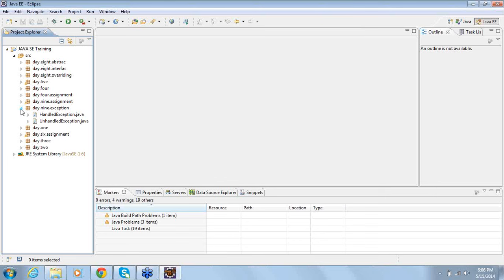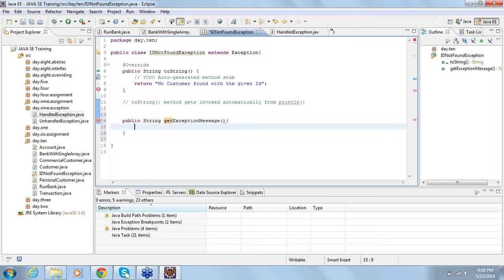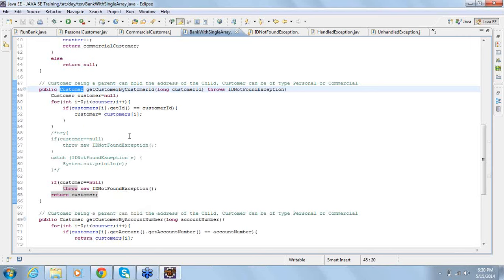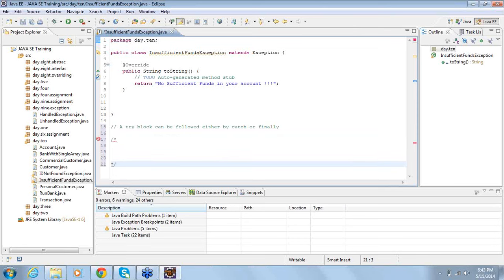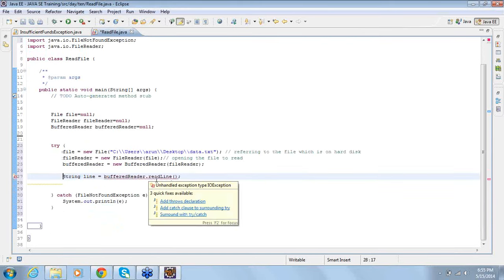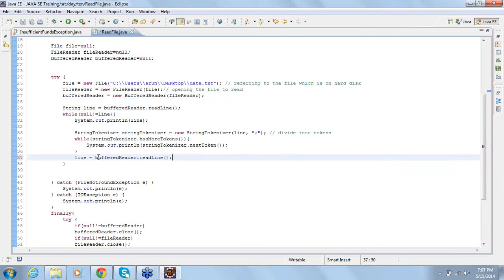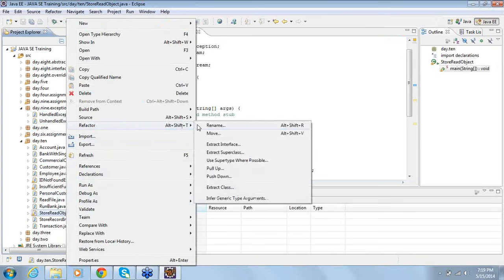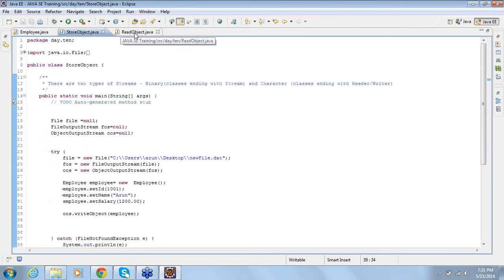tutorial 10 exception handling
java tutorials it is a good videos to learn to java programming